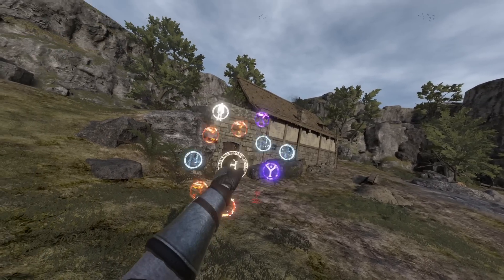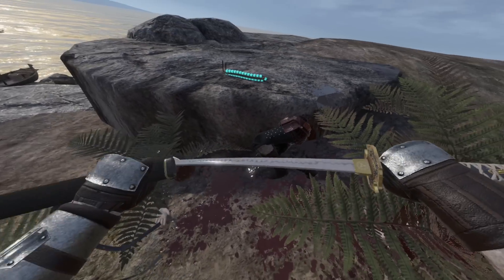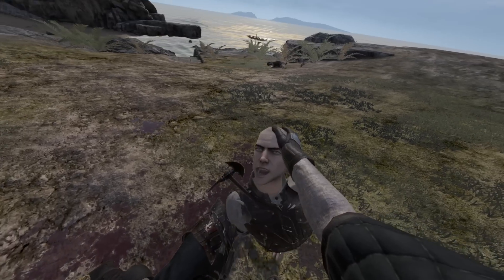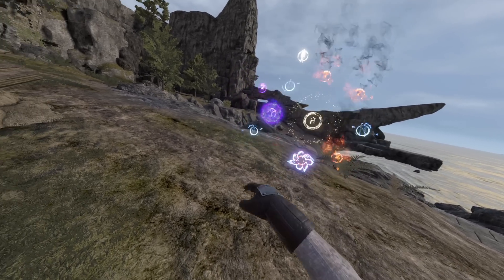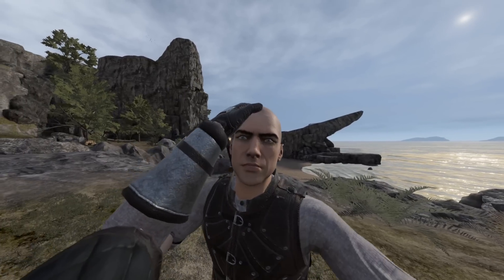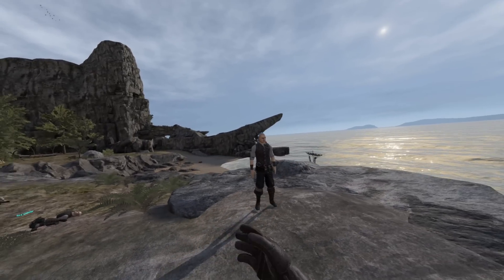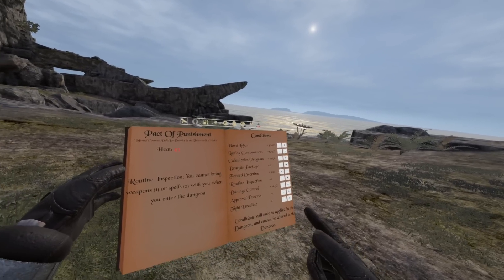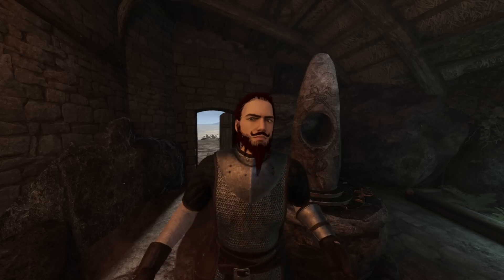8 Laser Made Blade and Sorcery U11 Mods | Mod Showcase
Hello Greebos and welcome back to Downloadable Content! In this video we take a look at 8 awesome mods, including some laser eyes!

Spell Wheel Enhancer
By: Davi3684

Zandatsu
By Jenix

Laser Eyes
By: Ghetto05

Scale
By: Lyneca

Hoverboard
By: Lyneca

Pact of Punishment
By: Jenix

Medieval Crossbow
By: SomethingUnderscore

Extendable Double Blade
By: Crixus